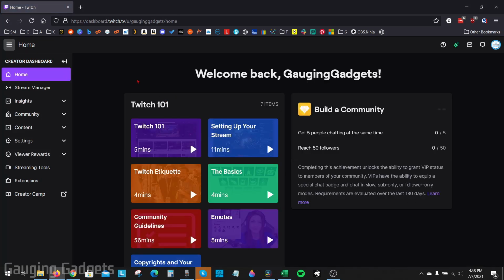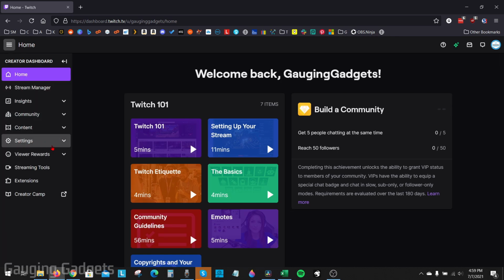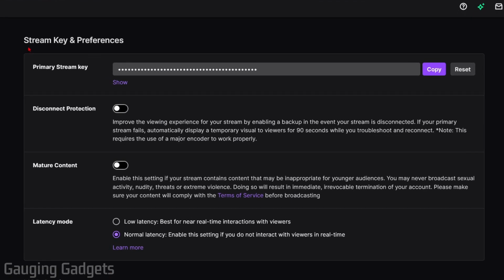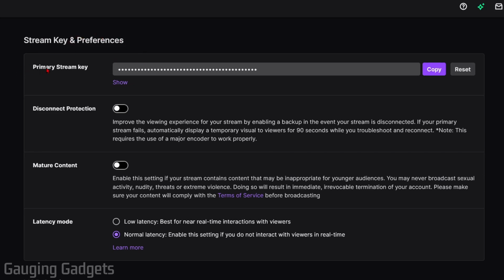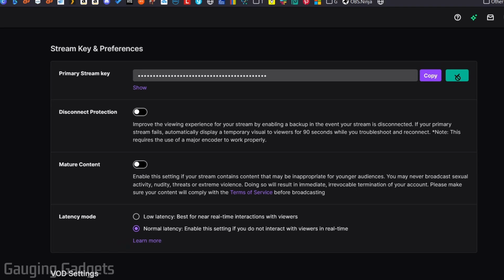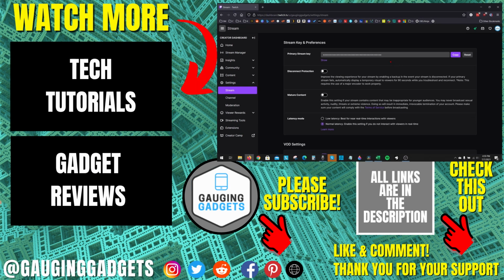How To Find Your Twitch Stream Key - Reset Twitch Stream Key - 2021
How To Find Your Twitch Stream Key in 2021?  In this tutorial, I show you how to find your stream key on Twitch for your Twitch channel. Your Twitch stream key can be useful when streaming with live streaming apps like Bebo, OBS, Gameshow, XSplit, Vmix, or Wirecast. Your stream key is really easy to find and can be found in less than a minute.

Follow the steps below to find your Twitch stream key:
2.  In the top right of Twitch, select the arrow pointing down to reveal the Twitch menu.
3.  In the Twitch menu, select Creator Dashboard.
4. Select Settings then Stream in the left menu of the Creator Dashboard.
5. Select Copy next to Primary Stream key. This will copy your stream key to your clipboard.
6. If needed you can also Reset your stream key by selecting Reset.